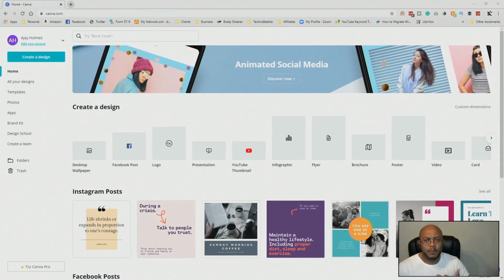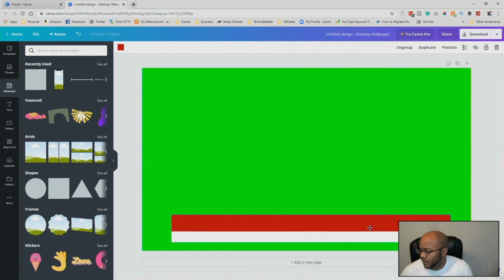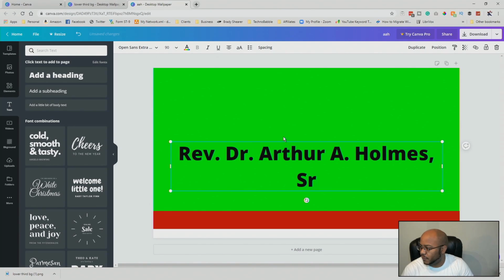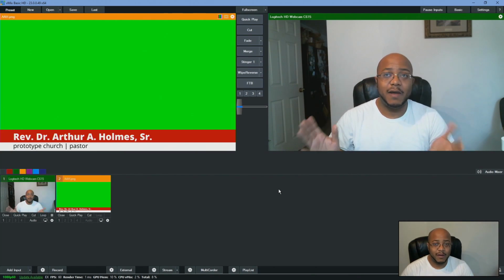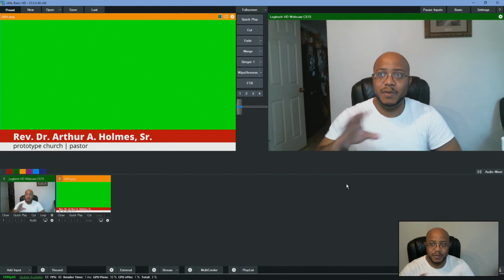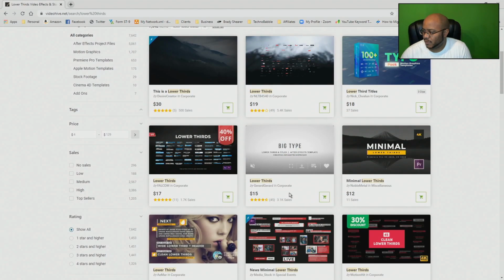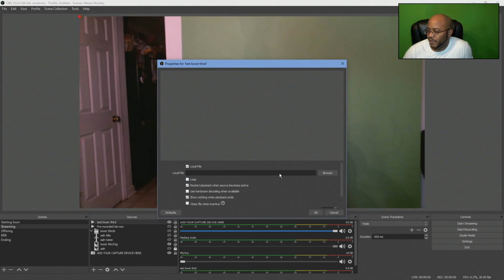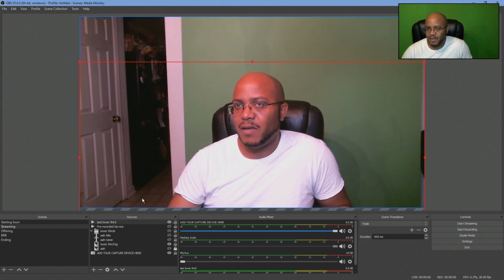HOW TO MAKE LOWER THIRDS FOR YOUR LIVE STREAM - Using Canva | FULL TUTORIAL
JOIN the 1,000 churches who will start live streaming in 2020

In this video, I walk you through all the steps needed to make simple lower thirds with Canva that can be used in OBS or Vmix.

SUGGESTED LINKS
Canva.com
Videohive.net

4-M.E. (Modern Media Ministry Made Easy) is a Facebook Group community of people in ministry just like you were we can share and grow together.